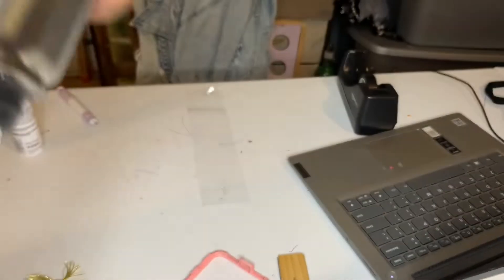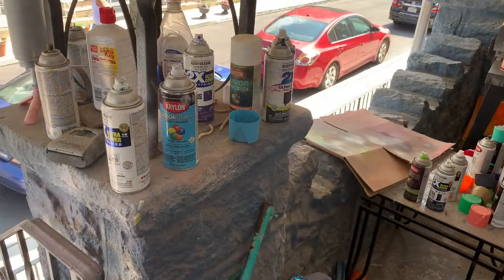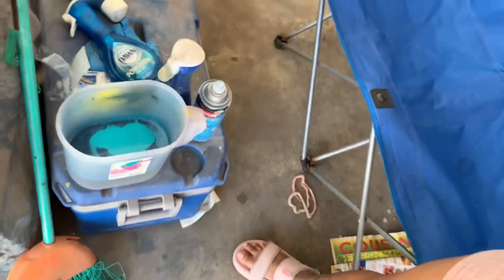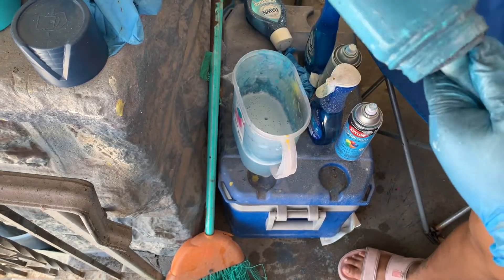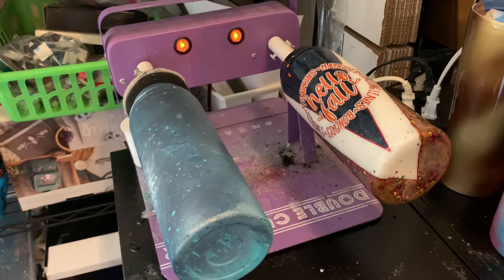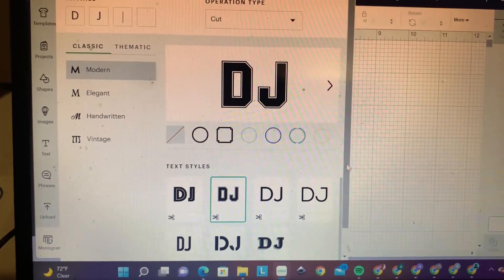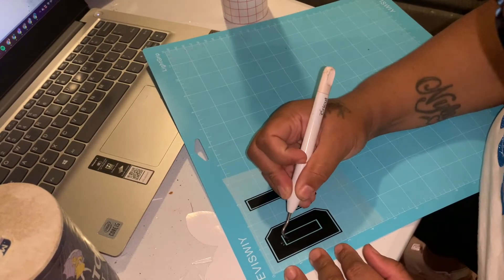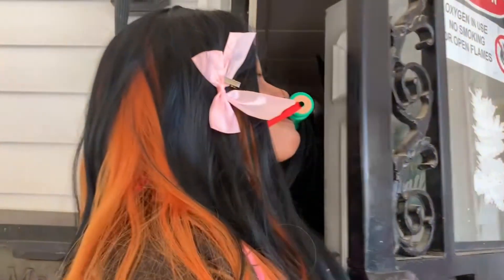Epoxy Resin Tutorial with the 20 oz Hogg Hydro Flask -Step by Step Guide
Hey Hey Hey guys welcome back for another tumbler tutorial. We were gone for a bit but so happy to be back with our Hydro Flask Tutorial from start to finish. I hope you guys enjoy this tutorial.

Have a Crazy Beautiful Rest of your week!

My daughter's accessories shop